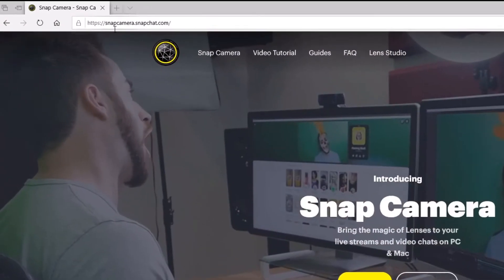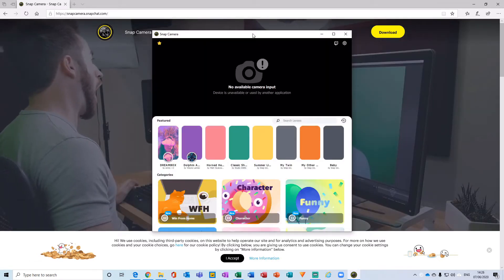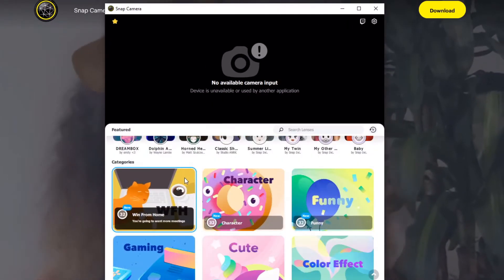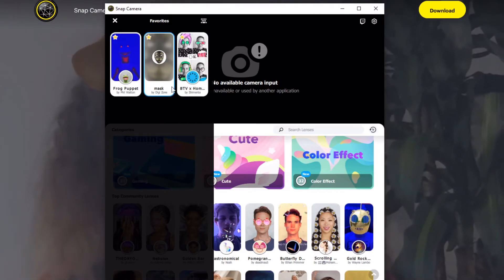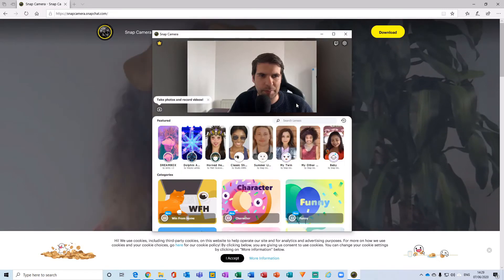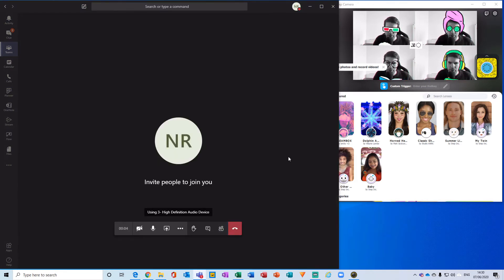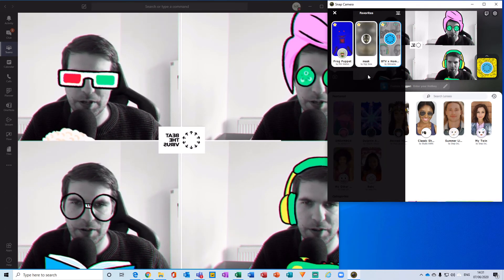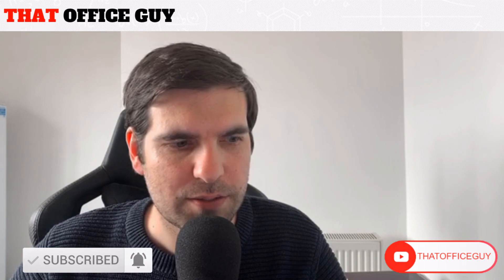How to Add SnapChat Filters in Teams [Microsoft Teams Tutorial]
In this Microsoft Teams tutorial I look at how to add filters in Teams video calls, adding snapchat filters in Teams is a fun way to interact with others in your calls. I show you how to use snapschat filters on Teams using windows however the same methods can be used to get snapchat filters in Teams using mac. Adding snapchat filters in Teams is a super fun way to bring your Teams meetings alive, discover how to add filters in Teams today by following this how to get snapchat filters on Teams video tutorial.

Let’s connect!